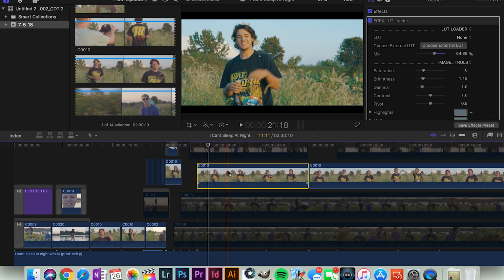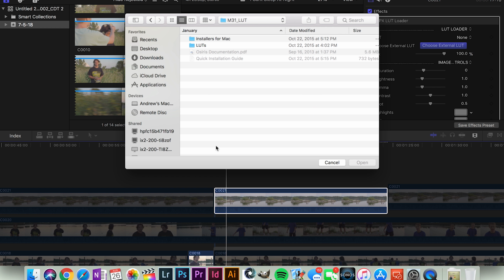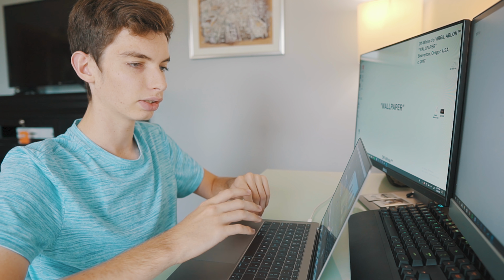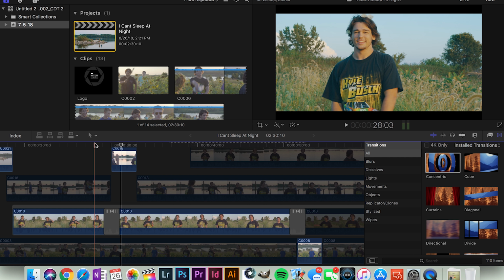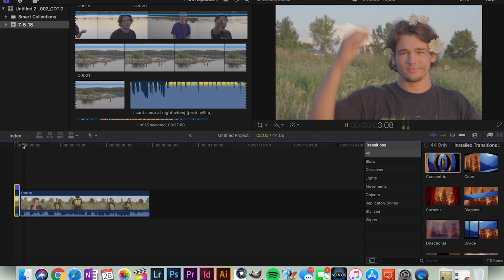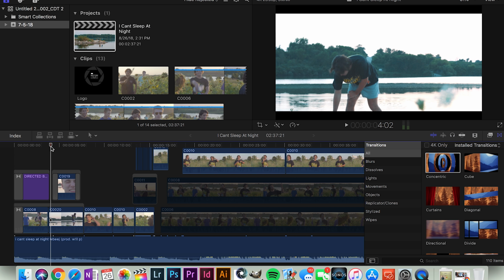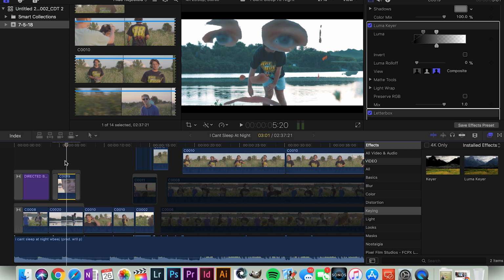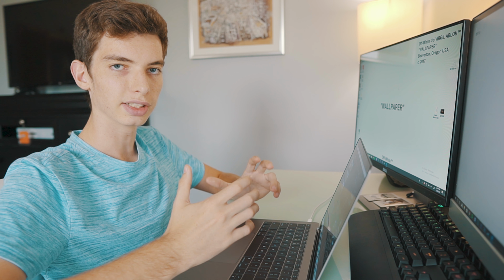5 Ways To Make Your Videos Cinematic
Recently I shot and edited a music video and while going through typical edits I do, I put together a little list of 5(6) things that I think make your footage look cinematic. I hope you learn something from this video and can use these tips in your own video. If you have any other ideas that you think make videos creative comment them bellow and I might just make a video on them.